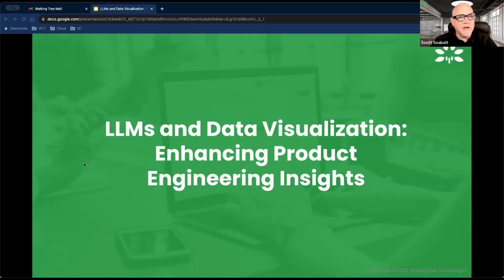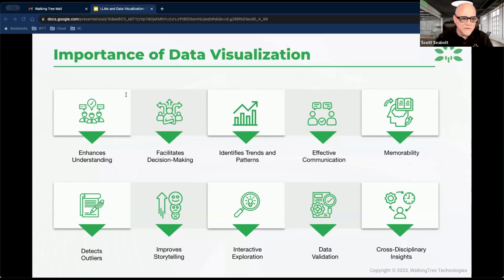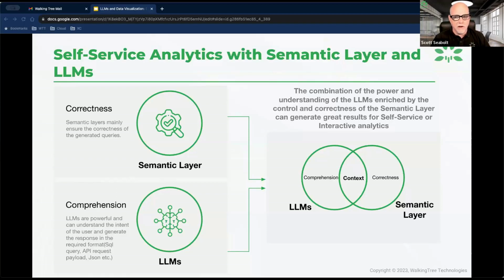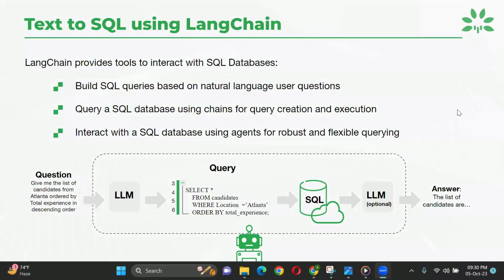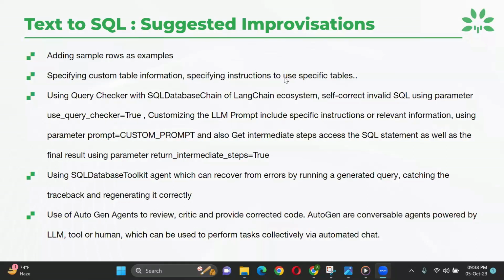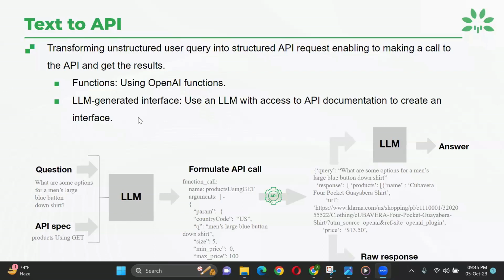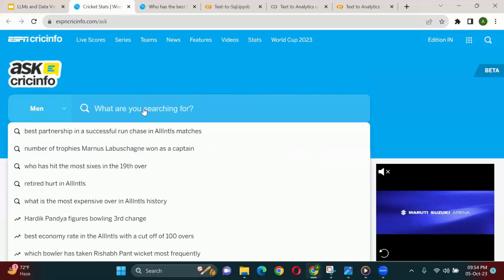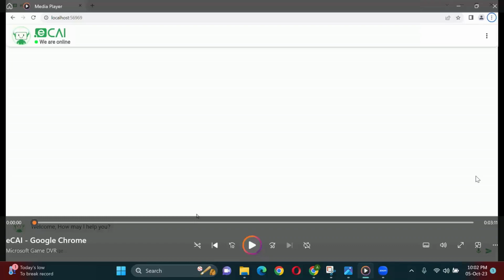Decoding the role of LLMs and Data Visualization in product engineering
This webinar discusses how the synergy of Language Model Models (LLMs) and data visualization can be a game-changer for product engineering. The speakers, Abhilasha Sinha and Scott Seabolt dig deeper into the transformative impact of LLMs and data visualization on development lifecycle, and end user experience. The webinar focuses on the following agenda points:

Significance of data visualization in product engineering
Text-to-SQL - Techniques for Utilizing LLMs with Relational Databases
Text-to-Dashboard - Enhancing Insights with LLM-Powered Analysis
Interactive Dashboards and User Experience : A Case Study

Analytics-driven product engineering empowered by state-of-the-art LLMs is the way forward to turn competition into your favor. Join us to stay abreast of the latest knowhow, technologies, tools, approaches and methodologies in product engineering, data analytics and AI/ML.